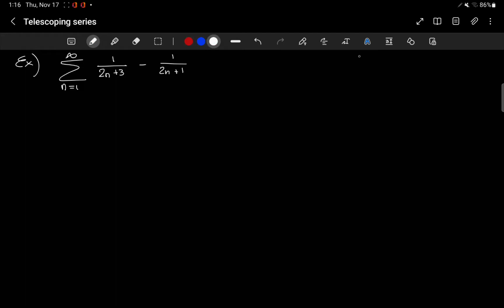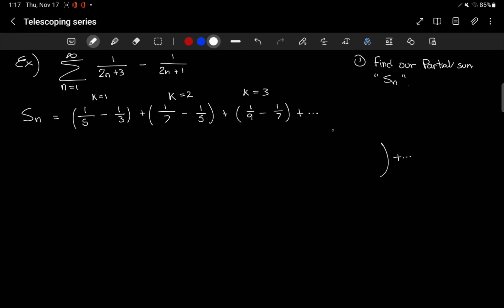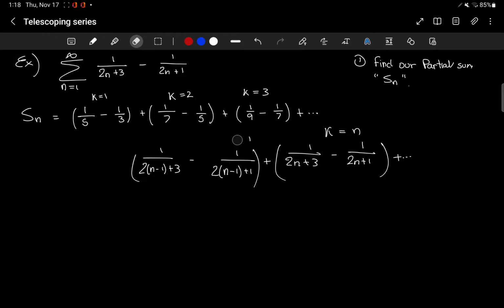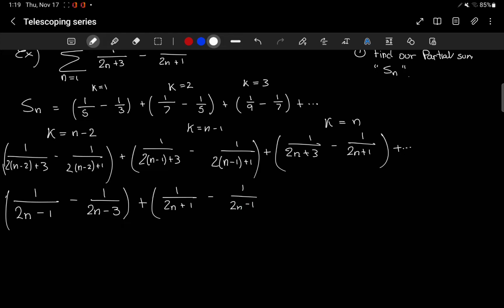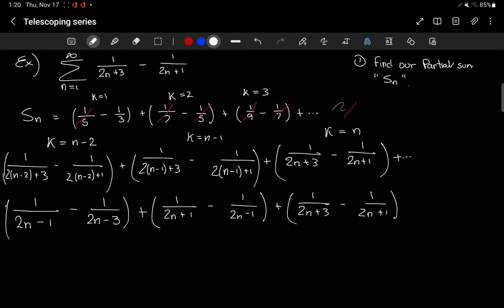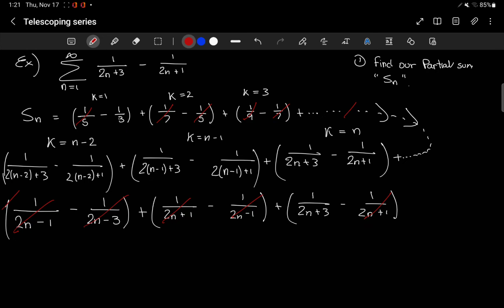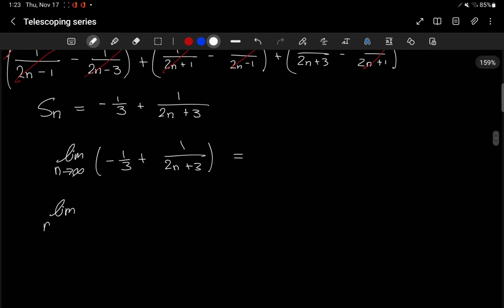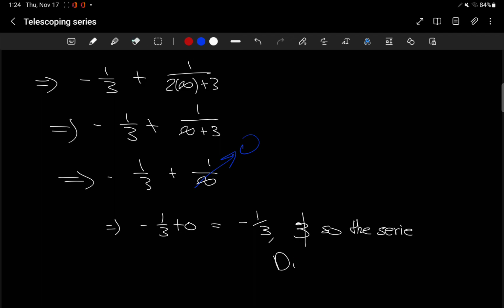Infinite sequences and series. Telescoping Series.